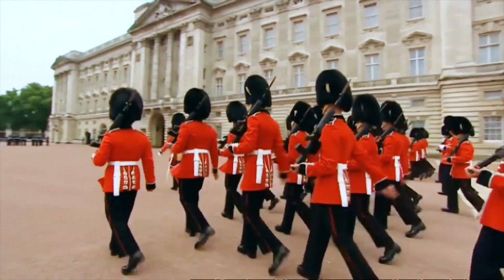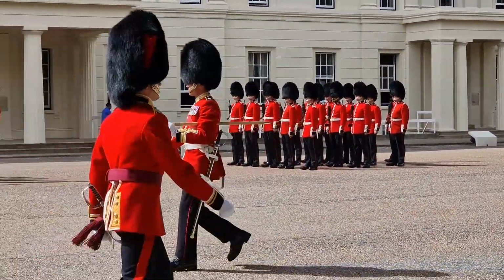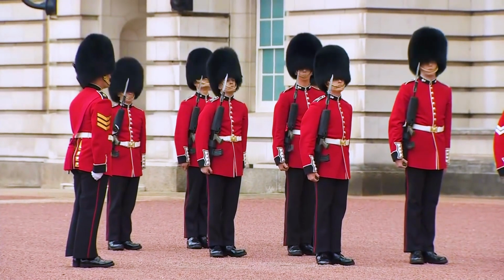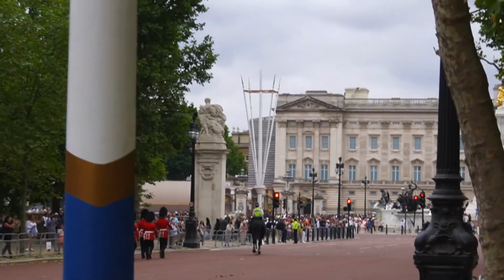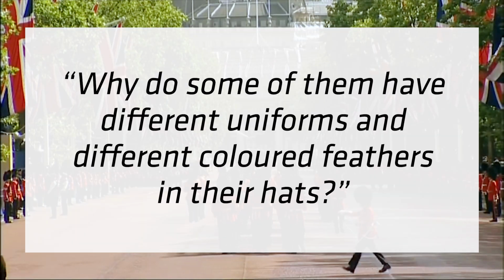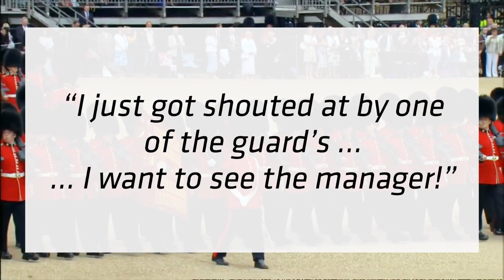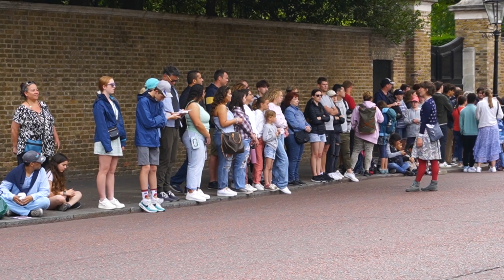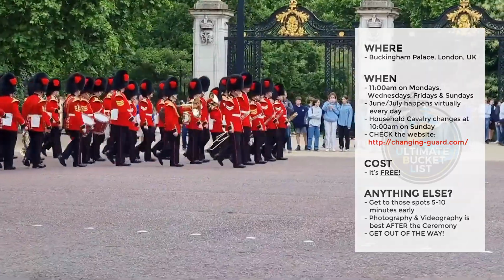Changing of the Guard Ceremony (BEST GUIDE) - Watching the King's Guard at Buckingham Palace London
Most of the people who come to London to see the Changing of the Guard Ceremony – DO IT WRONG!

This is the full guided tour of the best way to see the Changing of the Guard Ceremony at Buckingham Palace here in London. Without getting stuck in a crowd with tourists, or struggling to see over the gates. I’ll show you a walking tour around everything including Buckingham Palace, Wellington Barracks, St James’s Palace, Clarence House, Horse Guard’s parade, and explain the difference between the different types of Queen’s Guards, which are part of the Household Division. Join us as we explore the pomp, pageantry, and precision of the Changing of the Guard Ceremony!

This video includes information about the Life Guards, Blues & Royals, Grenadier Guards, Coldstream Guards, Scots Guards, Irish Guards & Welsh Guards – and I’ll explain the different between the foot guards and the household cavalry.

Discover the best tips for avoiding crowds and get insider advice for the perfect viewing spot. Whether you're a history enthusiast or a first-time visitor, this guide will ensure you have an unforgettable experience at this royal tradition.

00:00 - Introduction to the Changing of the Guard: A Royal Tradition!
01:15 - Map of Buckingham Palace and the route of the Changing of the Guard Ceremony.
01:38 - Best time and place to watch the Changing of the Guard Ceremony.
03:05 - Avoid the crowds for a perfect view.
05:23 - Understanding the Ceremony at Buckingham Palace.
10:20 - Frequently Asked Questions about the Changing of the Guard.
11:16 - The Household Division and Their Roles.
17:12 - Changing of the Horse Guards Ceremony (at Horse Guard’s Parade).
18:44 - Tips for a great experience: Insider advice for visitors to Buckingham Palace.
19:16 - Exploring Buckingham Palace: Extend Your Royal Visit

Video: Copyright Ninh Ly 2022 (mostly). Other sources for stock video: BBC, Channel 5, Evening Standard, Guarding the Queen, Envato.
Music: ‘British Grenadiers March’ & ‘Long Way to Tipperary’ by Band of the Coldstream Guards.